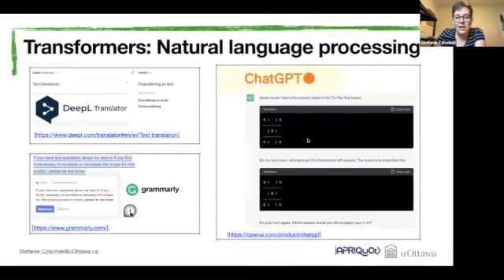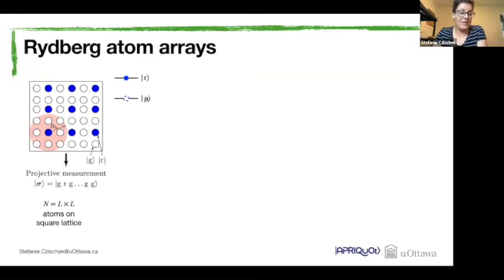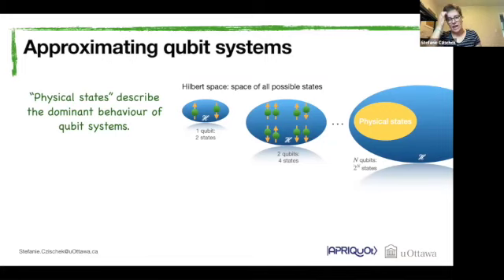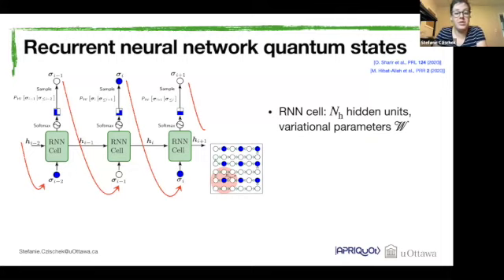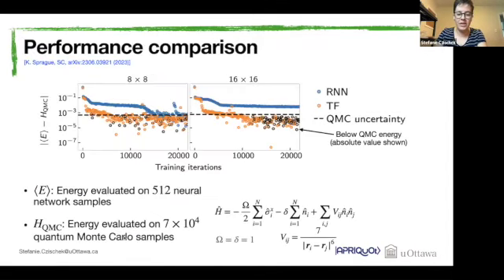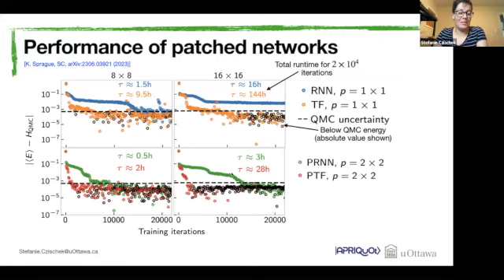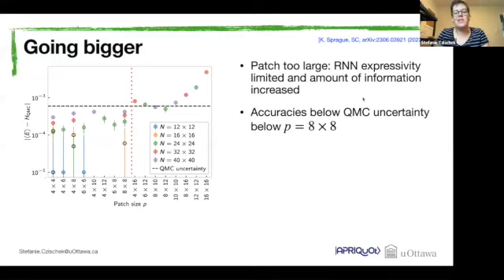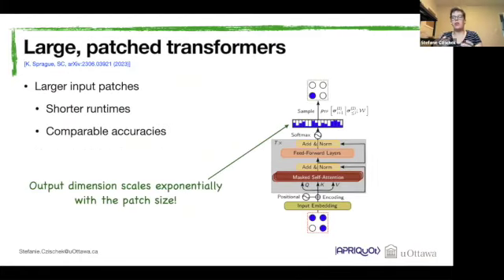IAIFI Summer Workshop 2023 - Stefanie Czischek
Variational Monte Carlo with Large Patched Transformers

Stef Czischek, Assistant Professor, University of Ottawa

Large language models, like transformers, have recently demonstrated immense powers in text and image generation. This success is driven by the ability to capture long-range correlations between elements in a sequence. The same feature makes the transformer a powerful wavefunction ansatz that addresses the challenge of describing correlations in simulations of qubit systems. In this talk I consider two-dimensional Rydberg atom arrays to demonstrate that transformers reach higher accuracies than conventional recurrent neural networks for variational ground state searches. I further introduce large, patched transformer models, which consider a sequence of large atom patches, and show that this architecture significantly accelerates the simulations.